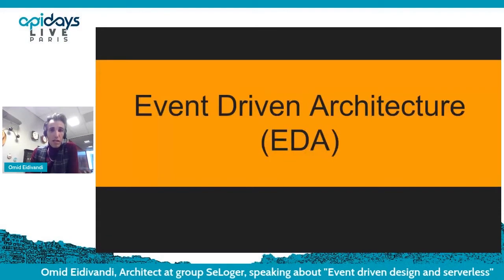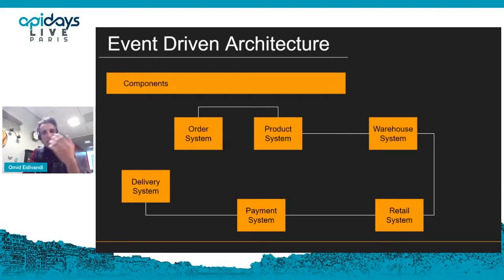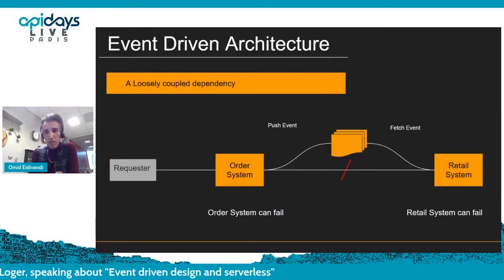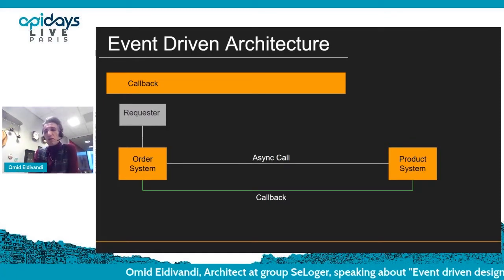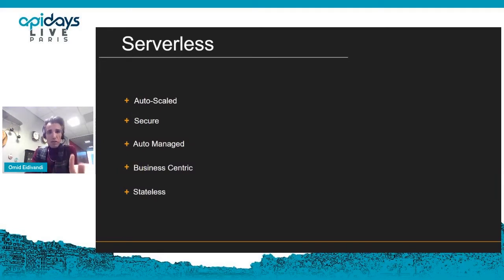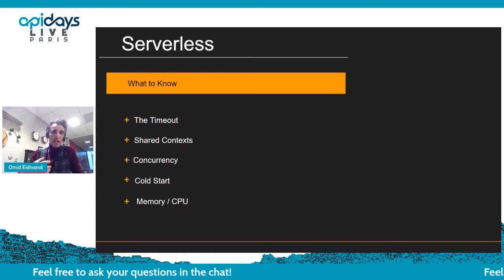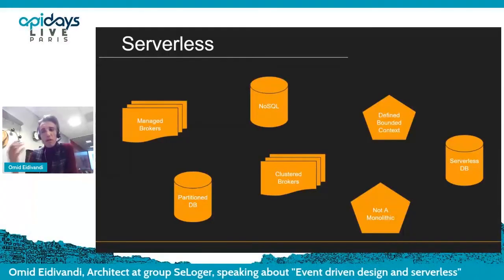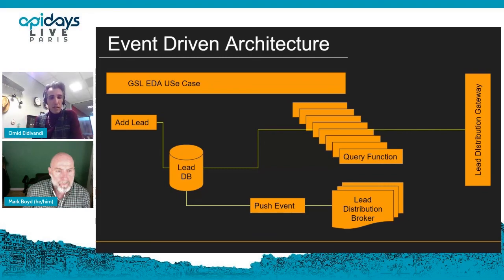Apidays LIVE Paris 2021 - Event driven design and serverless By Omid EIDIVANDI,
Event driven design and serverless
Omid EIDIVANDI, Architect at Groupe SeLoger